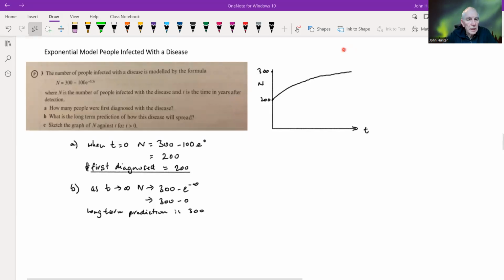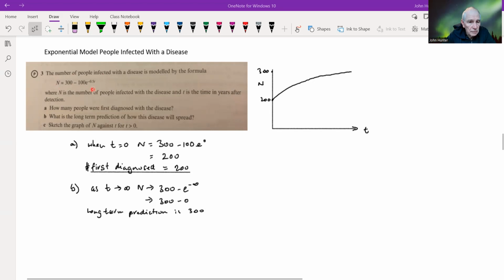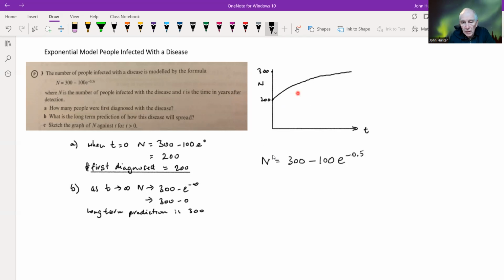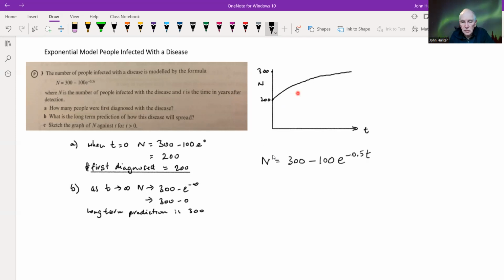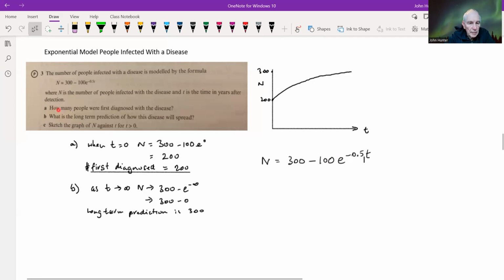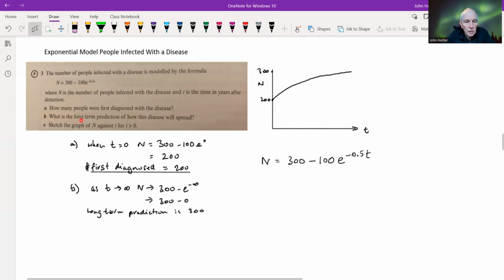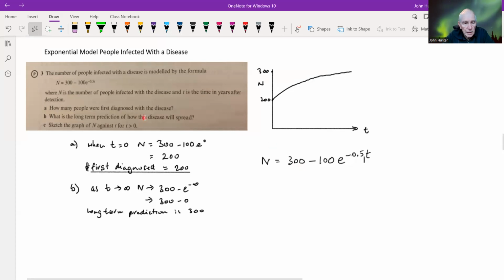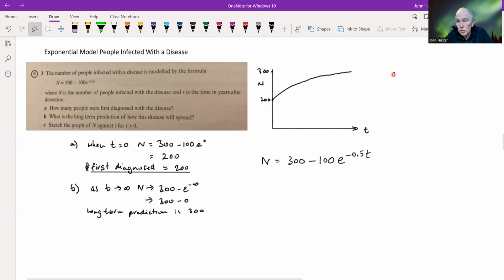Exponential Model People Infected With a Disease